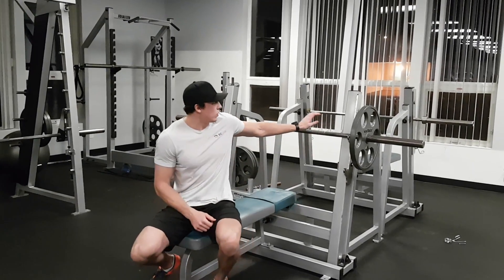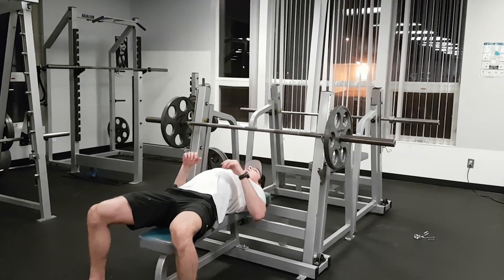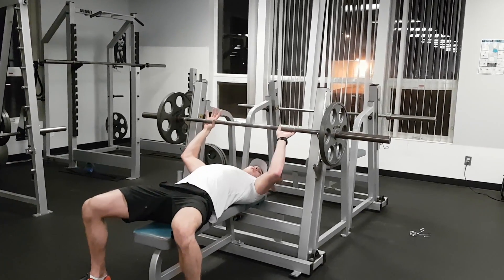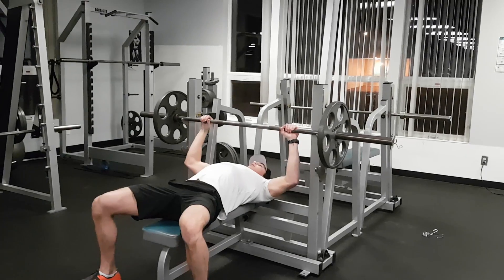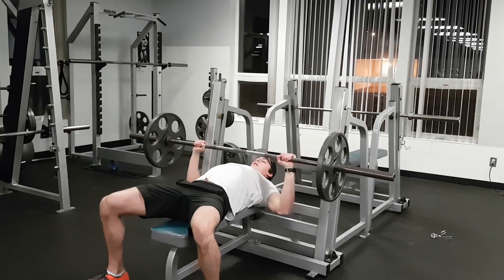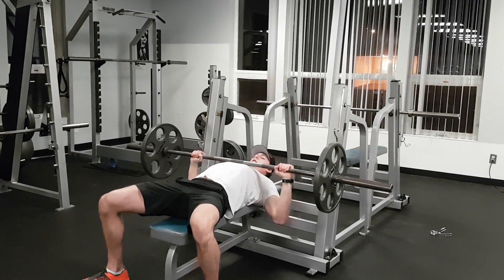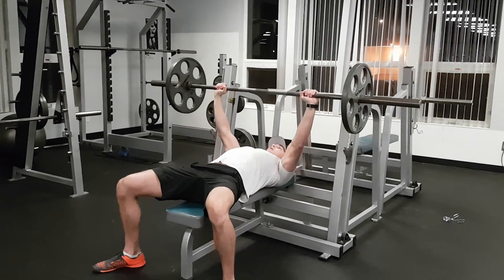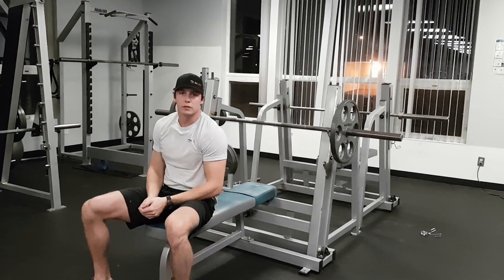Bench Press - DC FIT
Matt Duncan performing a Bench Press @ Perpetual Fitness.